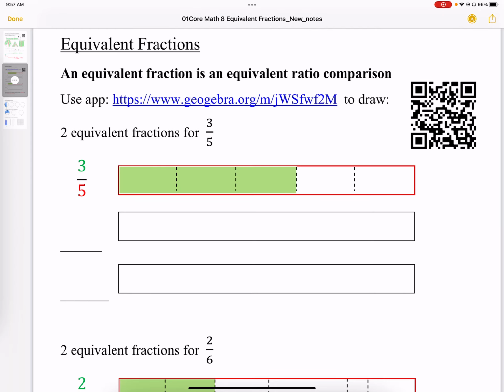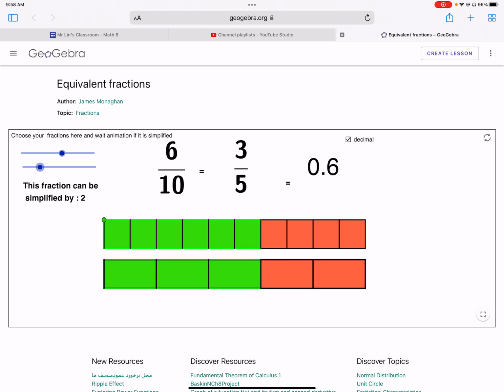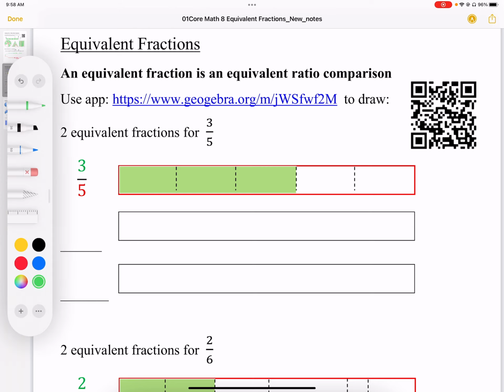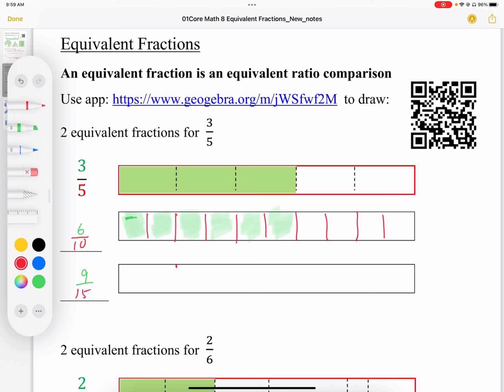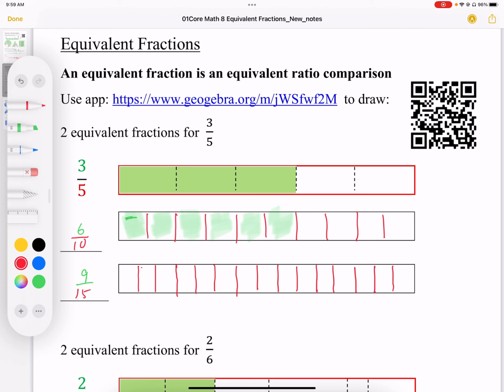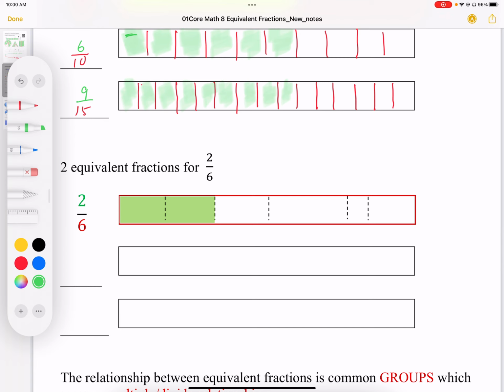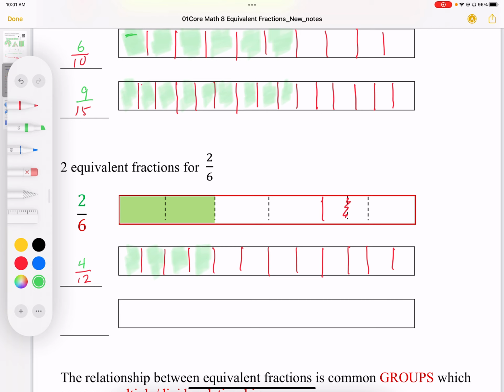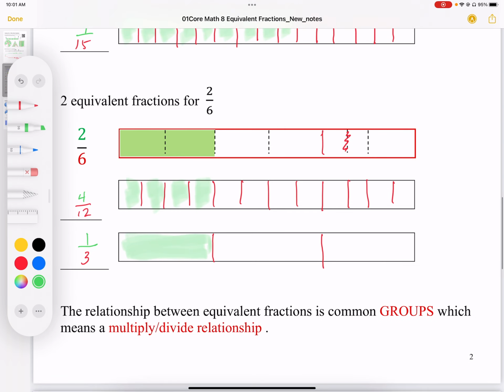01 Equivalent Fractions Part5